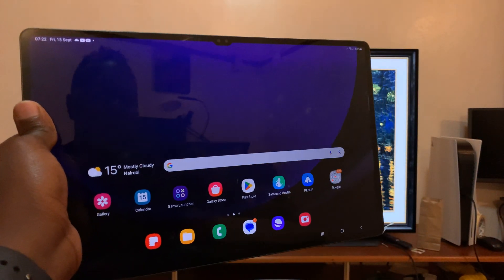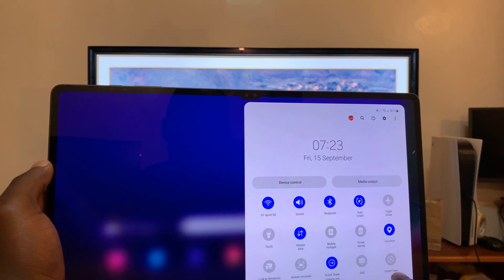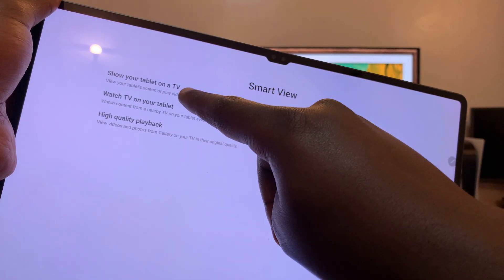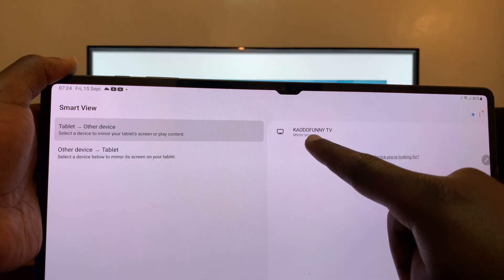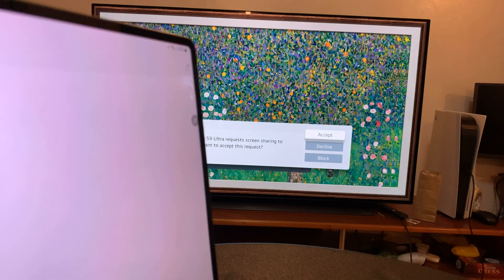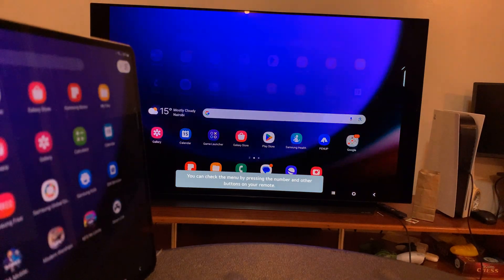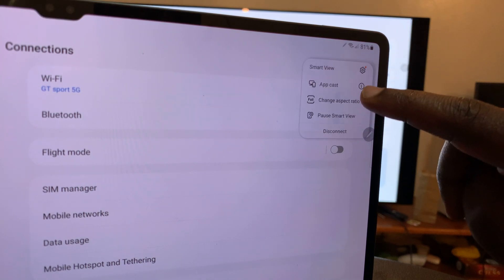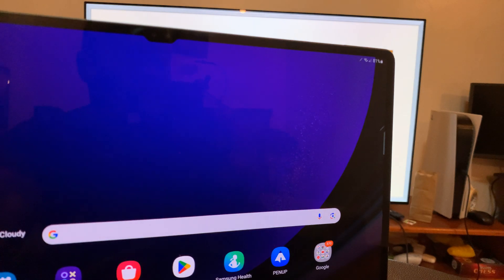How To Screen Mirror Samsung Galaxy Tab S9, S9+, S9 Ultra To LG Smart TV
Learn how to screen mirror the Samsung Galaxy Tab S9, S9+, and S9 Ultra to an LG Smart TV.

Screen mirroring is a convenient feature that allows you to display the content from your Samsung Galaxy Tab S9, S9+, or S9 Ultra on your LG Smart TV.

Whether you want to share photos, and videos, or even play games on a larger screen, screen mirroring is a handy way to do it. This tutorial video will walk you through how to screen mirror your Samsung Galaxy Tab S9 series to an LG Smart TV.

Make sure the Samsung Galaxy Tab S9 is connected to the same WiFi as your smart TV. From there onwards, swipe from the top to access the quick settings panel and tap on "Smart View." Follow all the instructions provided to successfully cast your Samsung Galaxy Tab S9 screen to the smart TV.

Samsung Galaxy Watch 6/ 6 Classic: (Customize Your Order):

Samsung Galaxy Z Flip 5:

Cell Phone Tripod Adapter